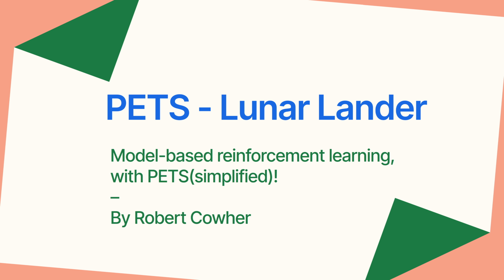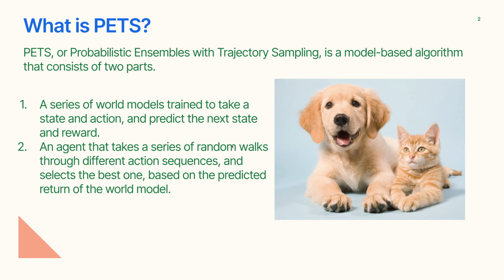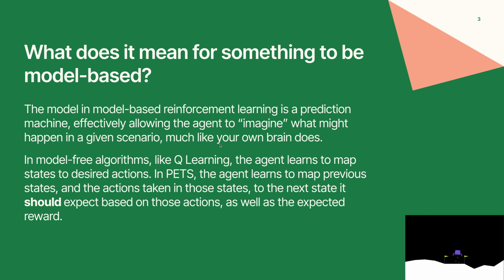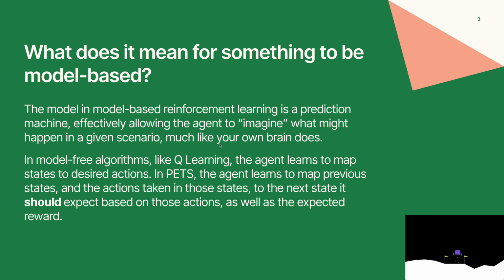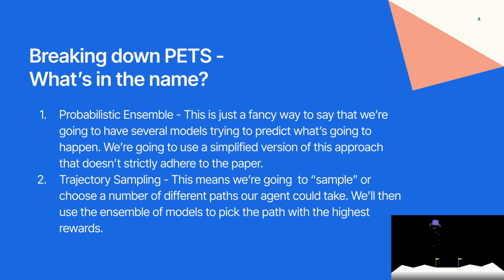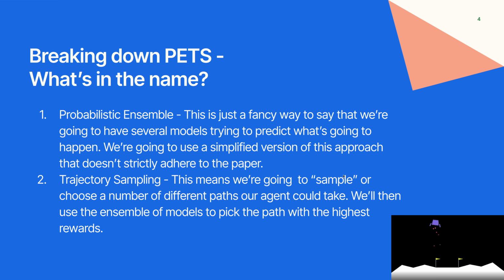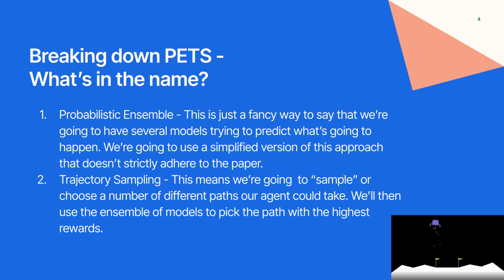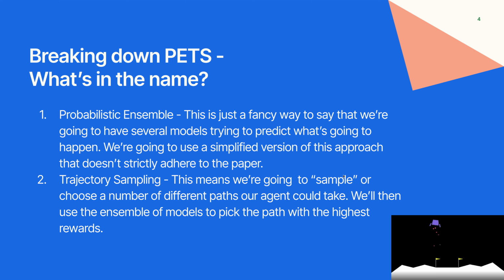Building PETS from scratch! Model-based RL with Lunar Lander - Part 1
Welcome to Part 1 of Building PETS from scratch! Model-based RL with the Lunar Lander. In this series, we're going to build a simplified version of the PETS algorithm, or Probabilistic Ensemble with Trajectory Sampling. This is a model-based algorithm best suited for continuous control tasks that don't rely on visual input.